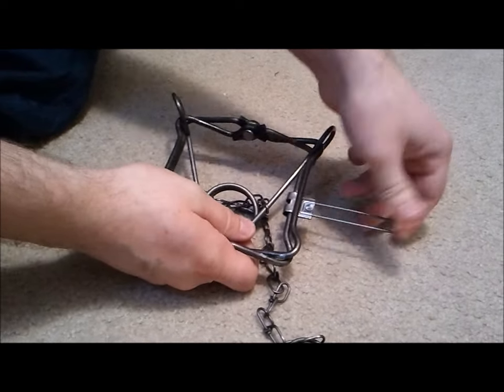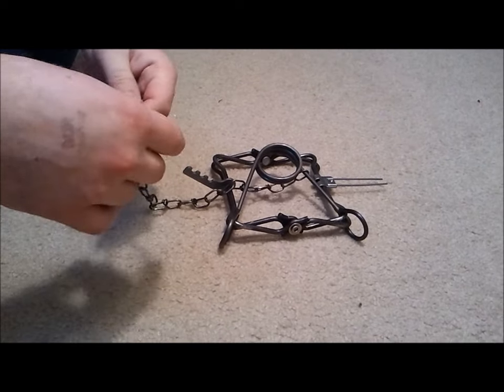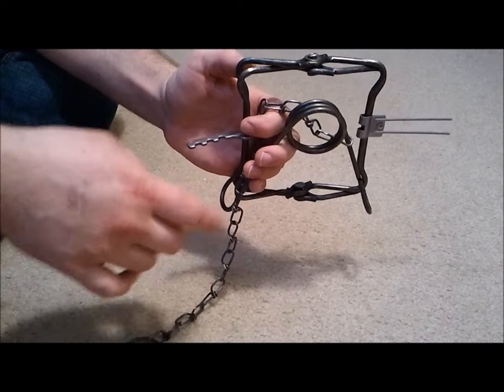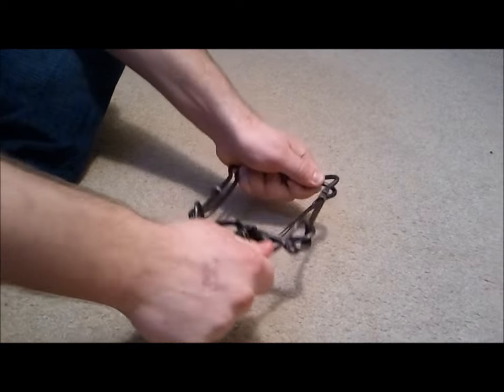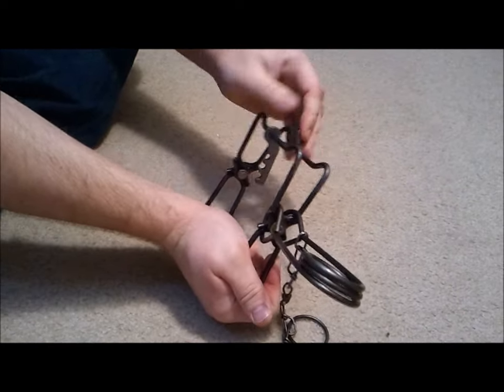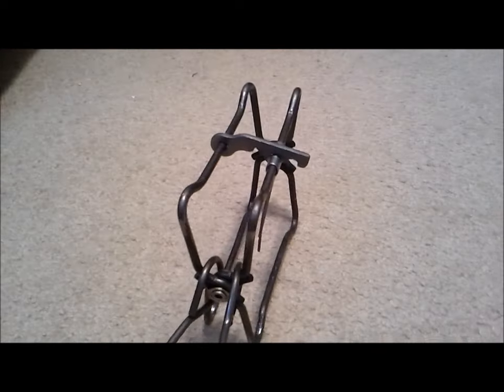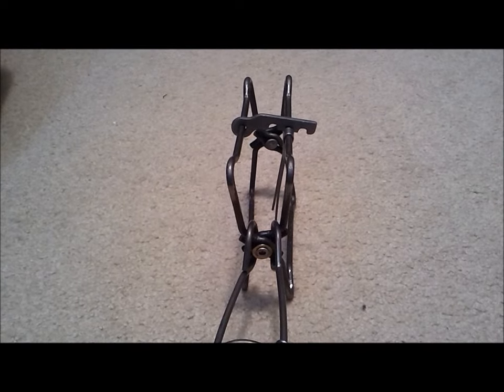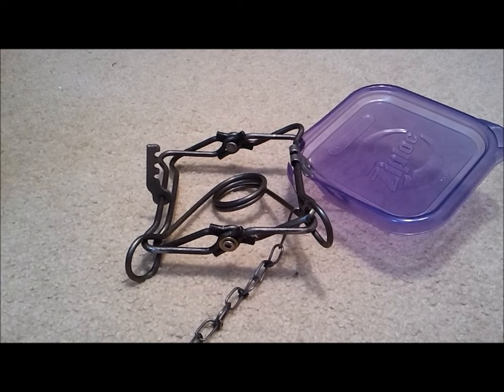How to set a #110 conibear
This is a video of how I set a #110 Conibear trap.  This trap is a Duke trap that I got at Scheels.  As always don't forget to check out our blog at quadsurvival.blogspot.com for more info on this videdo and more.